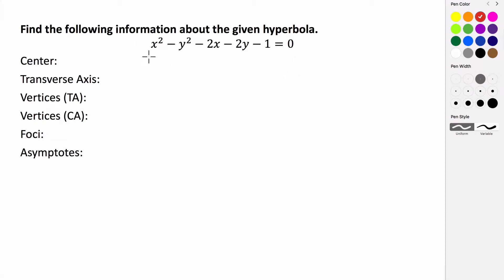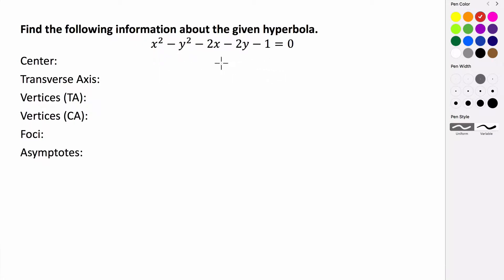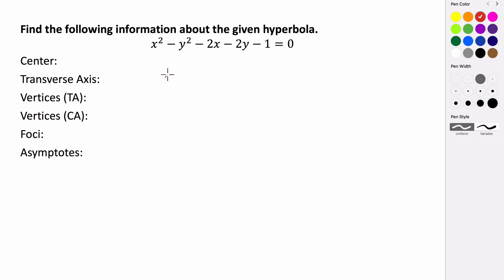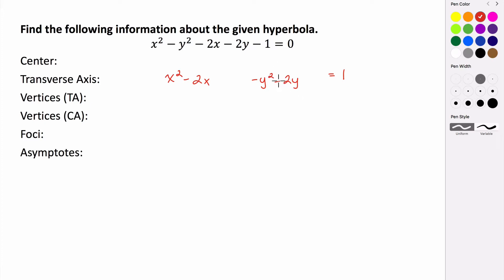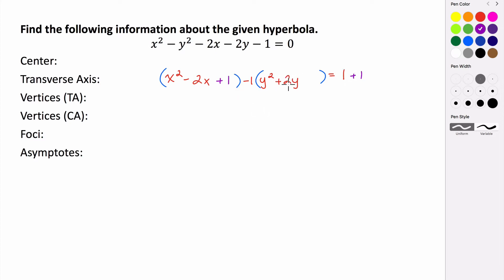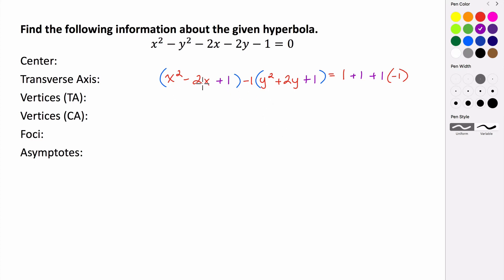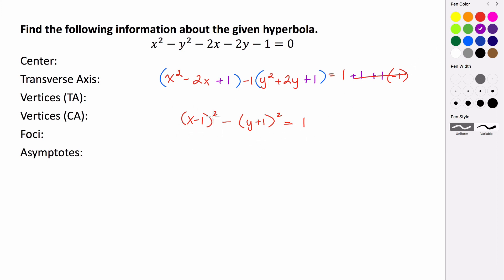Converting the Equation of a Hyperbola from General Form to Standard Form